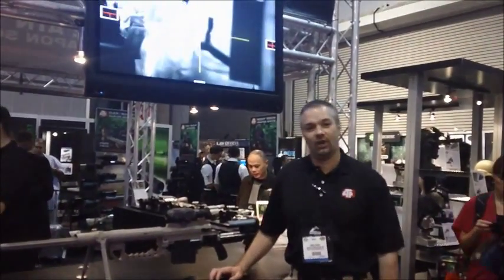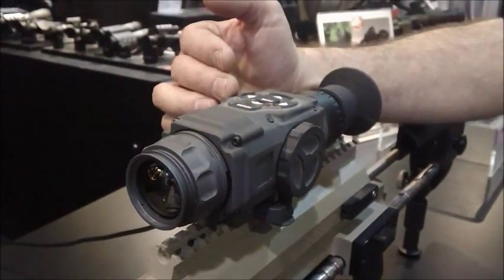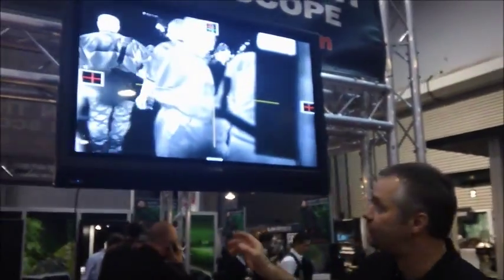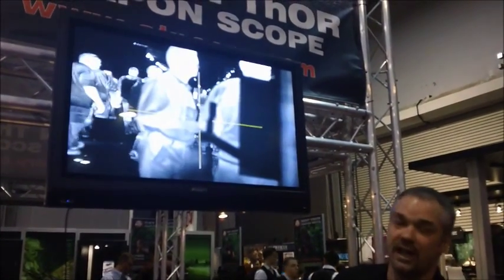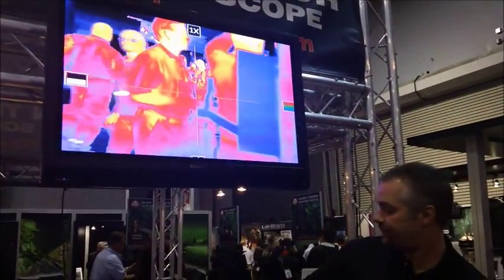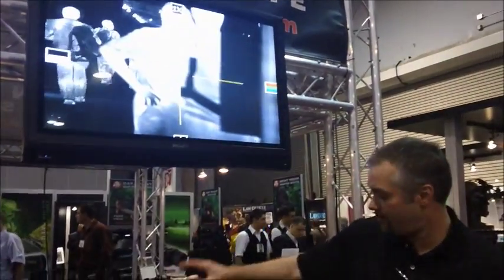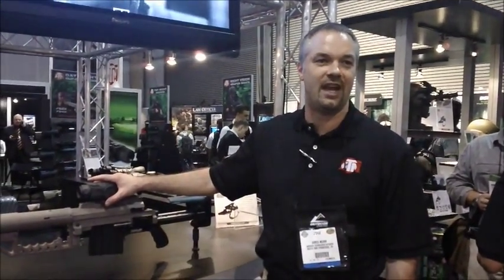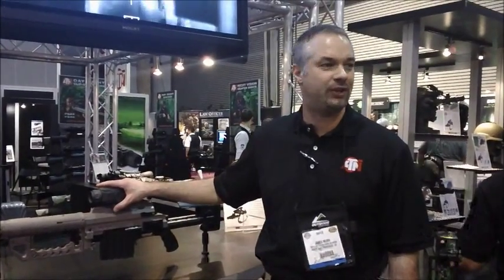ATN Unveils the ThOR-320 Thermal Imaging Weapon Sight at the 2012 SHOT Show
American Technologies Network, makers of military, law enforcement, security and outdoor night vision and thermal applications, is introducing the latest product in their ThOR series of thermal optical rifle scopes; the ATN ThOR-320. The ATN ThOR series of thermal imaging scopes are based on the same 320 x 240 high resolution microbolometer core technology used by the US Military and law enforcement agencies. The new ATN ThOR-320 is the smallest, most compact and lightweight in the ThOR series.